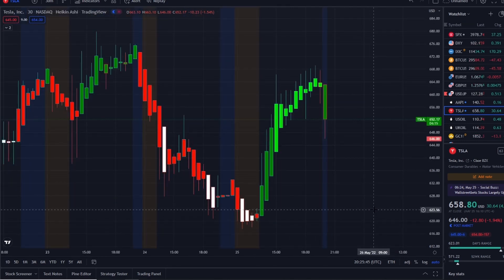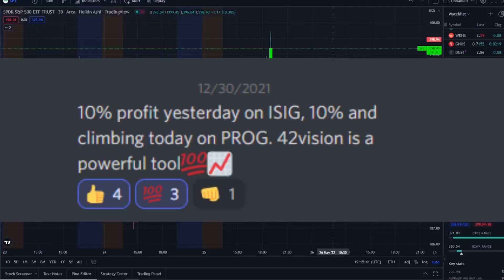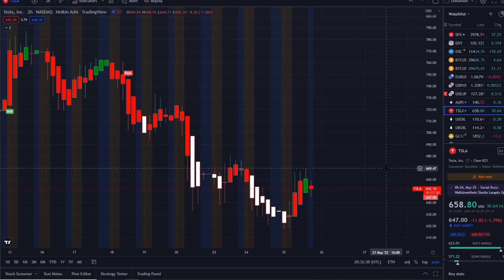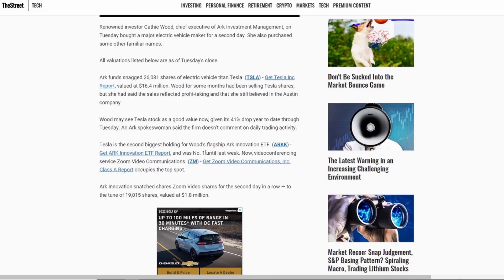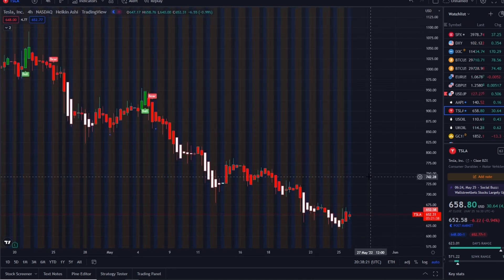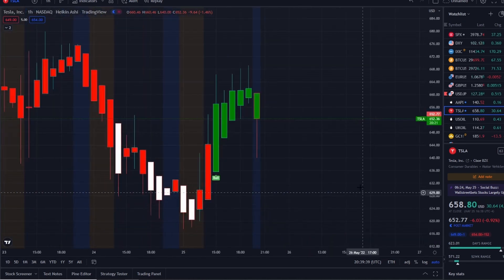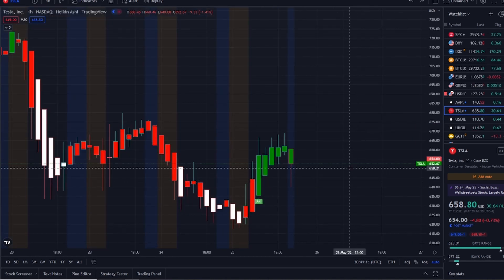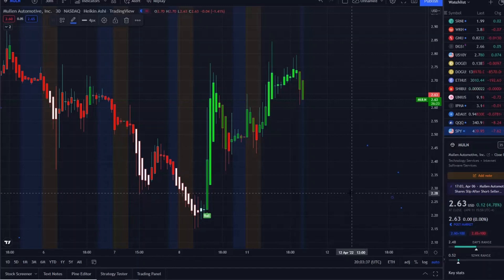🚨 URGENT! THIS IS BIG 🔥🔥🔥 WHAT CATHIE WOOD JUST DID WITH TSLA STOCK! TSLA STOCK (UPDATE)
In my last video I spoke about:

180 days CGM Sens fda approval ,
Is SENS stock a buy
Eversense SENS
SENS Stock